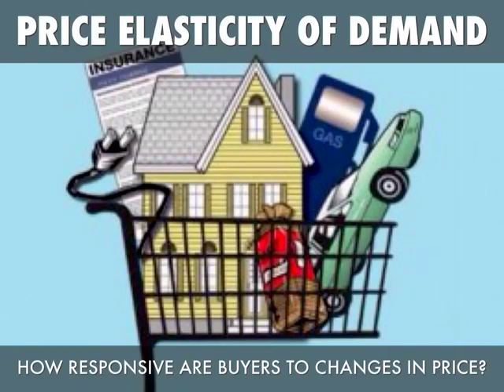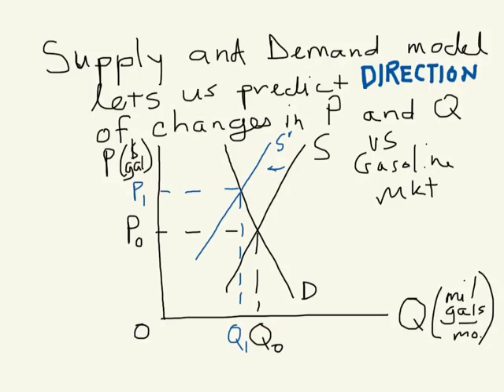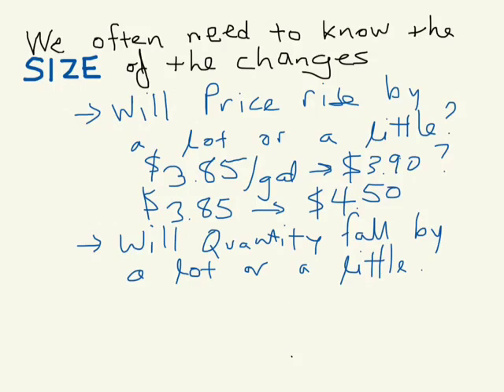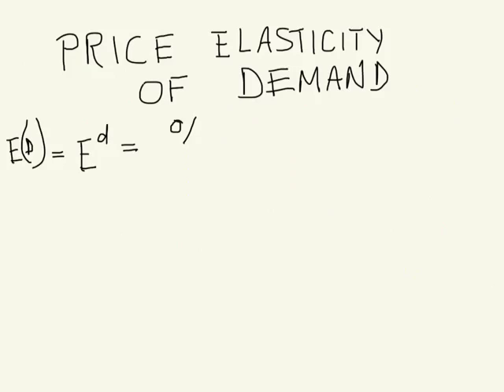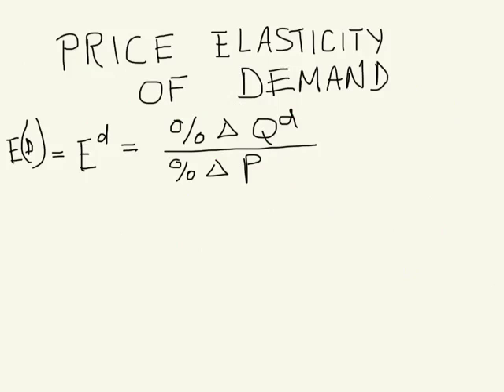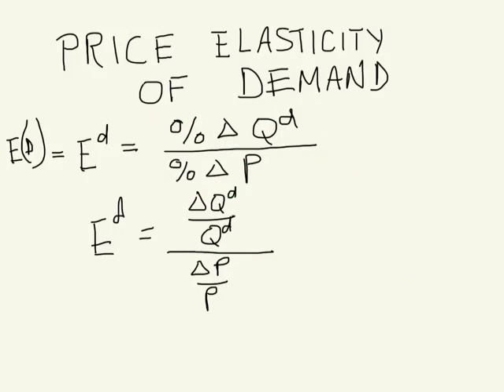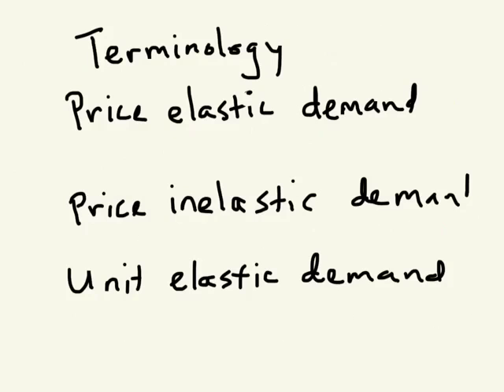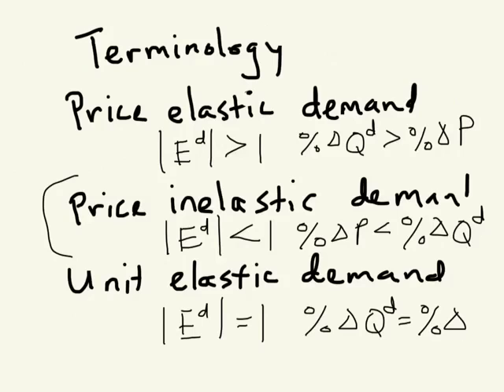Price elasticity of demand